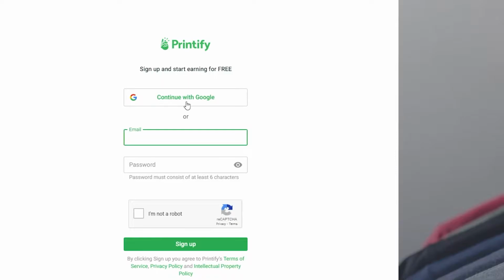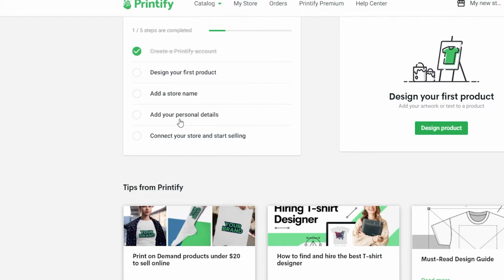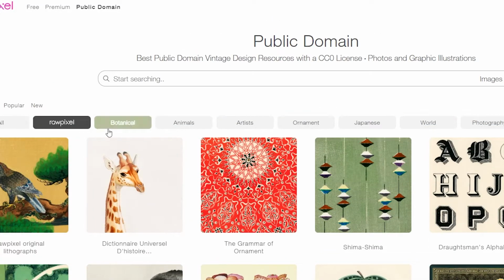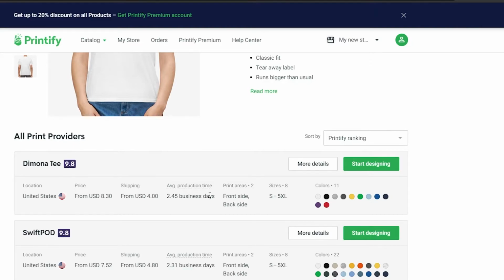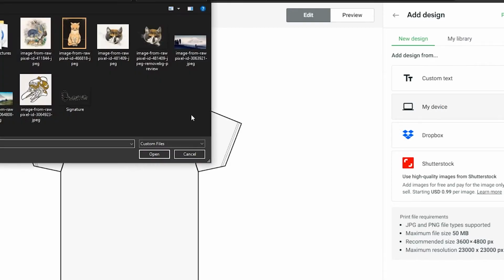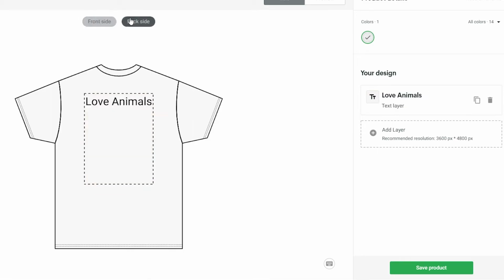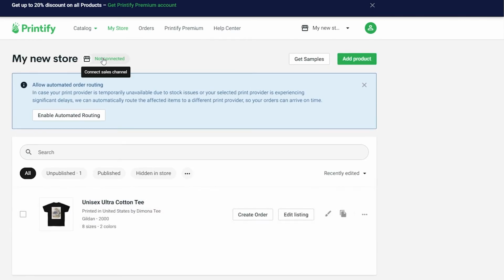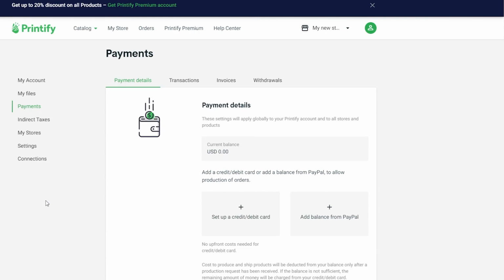How to Sell Print on Demand Products on Ebay with Printify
In this video, I guide on how to sell your print on demand products on eBay or another platform using Printify! This video also includes how to create your print on demand products.